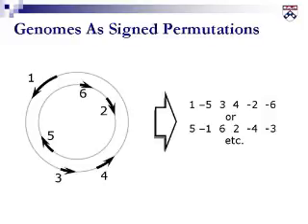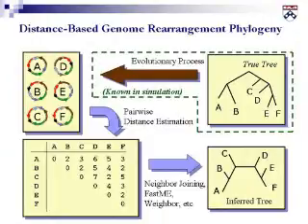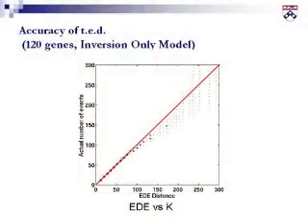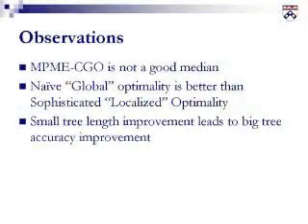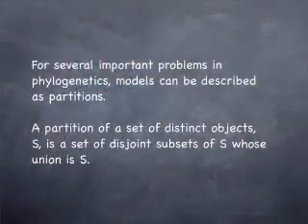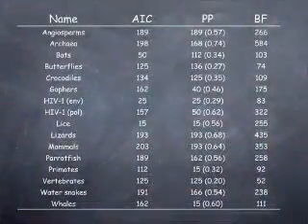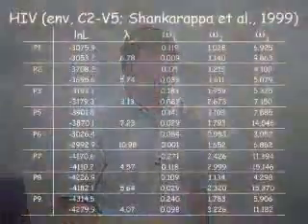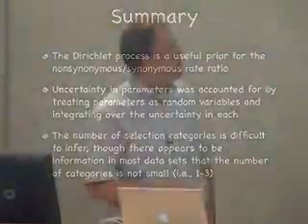Computational Aspects of Biological Information Workshop Session 2